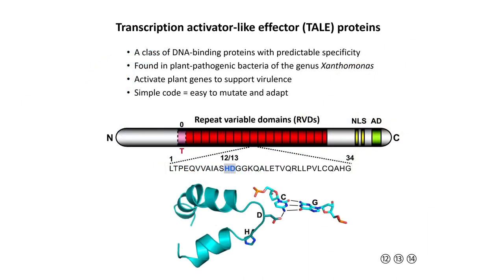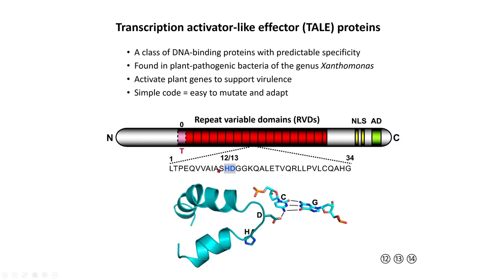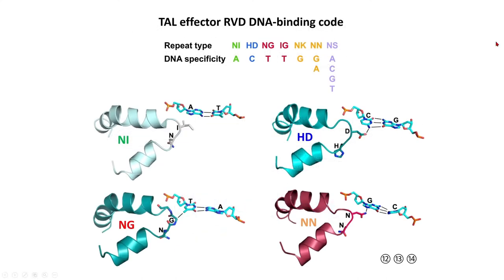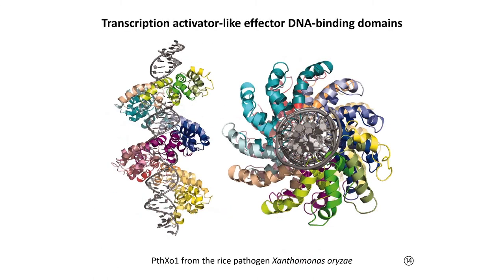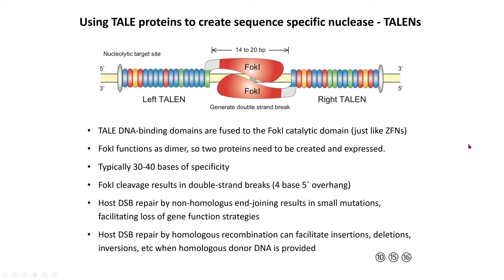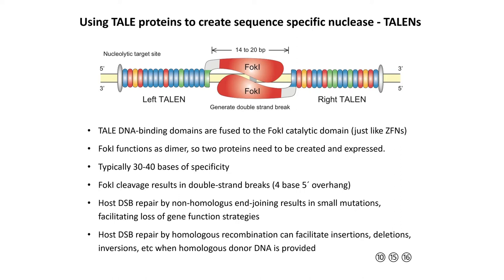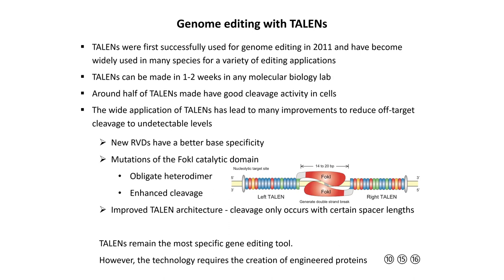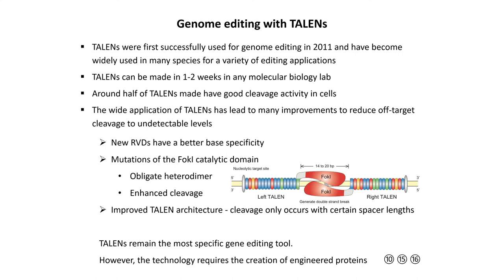TALENs - TALE NUCLEASES - GENE EDITING EXPLAINED!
This presentation describes the architecture of TALE nucleases, which are engineered proteins used for genome editing.

This is part of a series that also covers

Zinc finger nucleases (ZFNs)
CRISPR adaptive immune systems
Using CRISPR/Cas9 for genome editing
CRISPR specificity
Precision editing
Homology directed repair
Prime editing

This presentation is primarily aimed at university students, researchers, clinicians and journalists interested in fields related to molecular biology and genetics. It is for education purposes only.

Please leave a comment to let us know whether this was helpful to you and what you think we should cover next.

More accessible presentations for a wide audience can be found in the “Explained Simply” section of this channel in the near future.

Artwork is © Adam West with the exception of images and data taken from publications referenced in these slides. References to reviews and journal articles are denoted by circled numbers at the bottom right of the slides.

Links to these numbered articles are listed below. We recommend these as your best way to begin further reading on this subject.

Publication List
10. Kim H, Kim JS.
A guide to genome engineering with programmable nucleases.
Nat Rev Genet. 2014 May;15(5):321-34.

12. Boch J, Bonas U. Xanthomonas
AvrBs3 family-type III effectors: discovery and function.
Annu Rev Phytopathol. 2010;48:419-36.

13. Bogdanove AJ, Schornack S, Lahaye T.
TAL effectors: finding plant genes for disease and defense.
Curr Opin Plant Biol. 2010 Aug;13(4):394-401.

14. Mak AN, Bradley P, Cernadas RA, Bogdanove AJ, Stoddard BL.
The crystal structure of TAL effector PthXo1 bound to its DNA target.
Science. 2012 Feb 10;335(6069):716-9.

15. Joung JK, Sander JD.
TALENs: a widely applicable technology for targeted genome editing.
Nat Rev Mol Cell Biol. 2013 Jan;14(1):49-55.

16. Mussolino C, Cathomen T.
TALE nucleases: tailored genome engineering made easy.
Curr Opin Biotechnol. 2012 Oct;23(5):644-50.

Music credits
“Go, Icarus! Go!” by The Whole Other